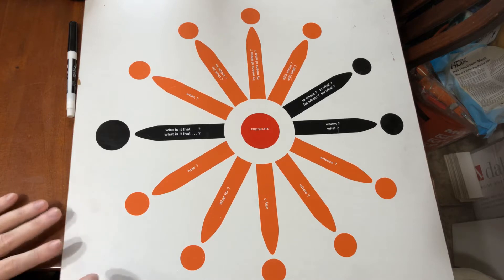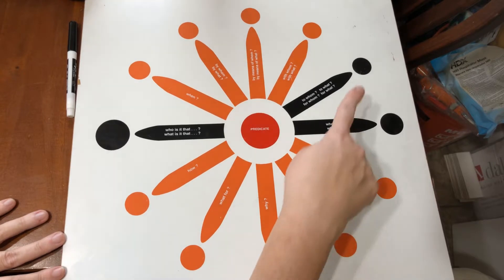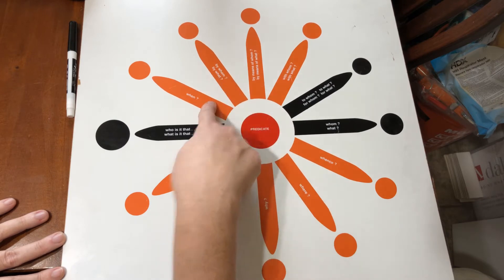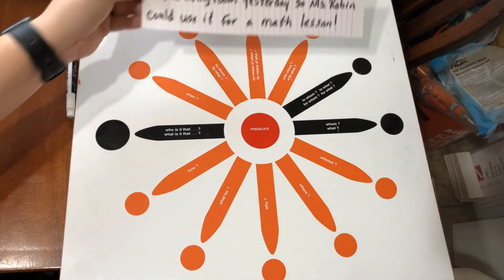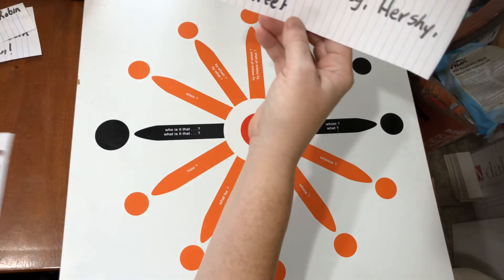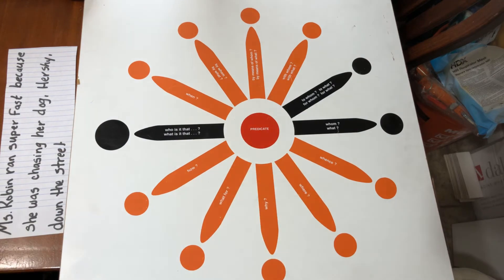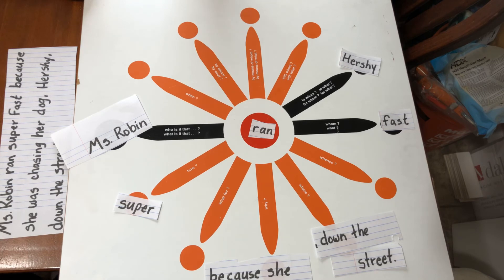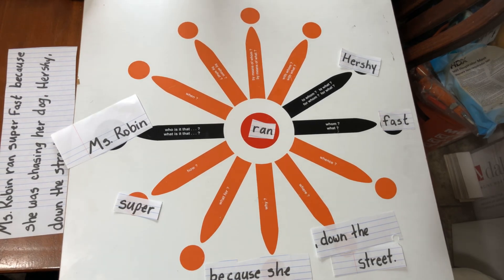Sentence Analysis Advanced (9th in SA series)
Montessori sentence analysis lesson